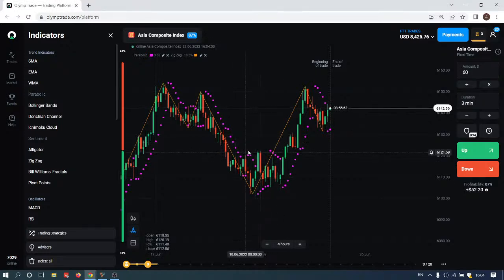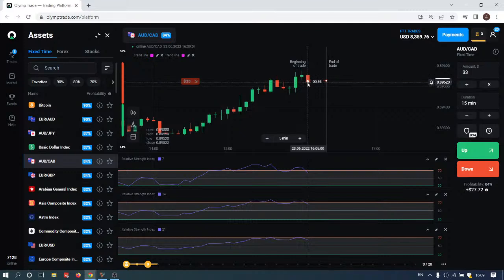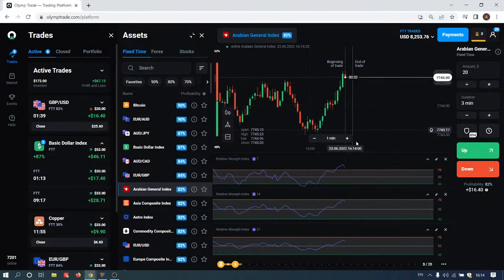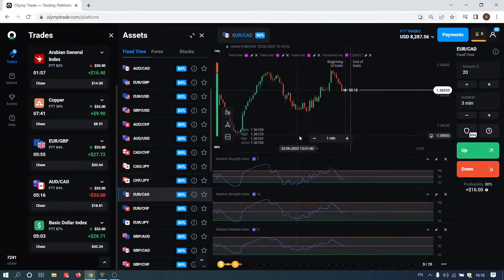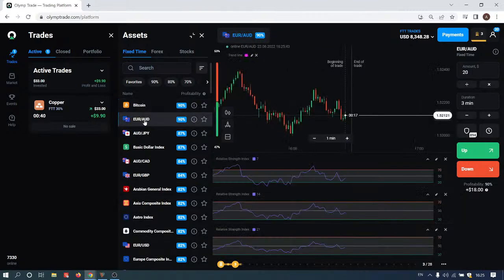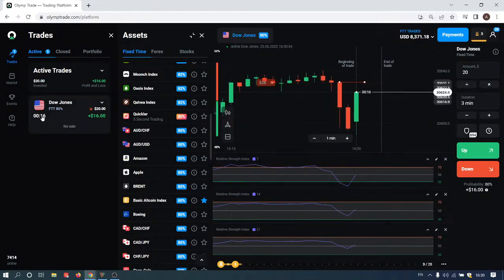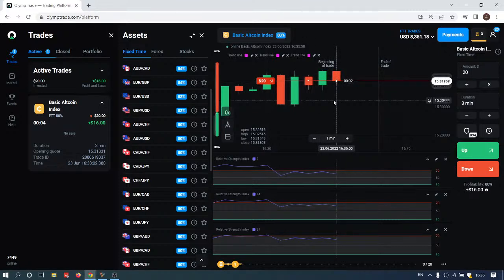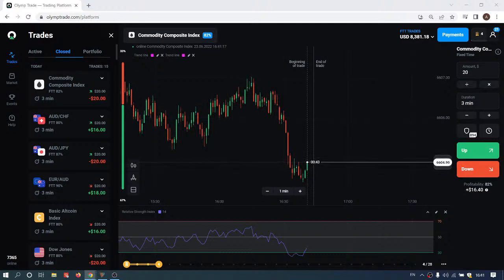Triple Rebound strategy Live trading | OLYMP TRADE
Our analyst will demonstrate a balanced approach to trading using Triple Rebound strategy available on the Olymp Trade platform.